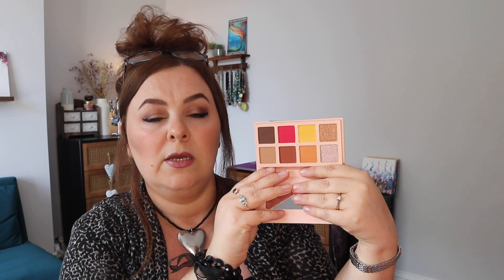OK Beauty Box .... Aug/Sept 23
Hiya

Just thought I would share this box with you all .

Juella xxx